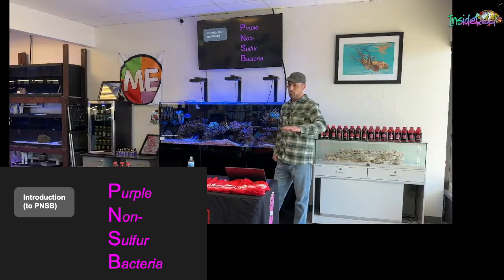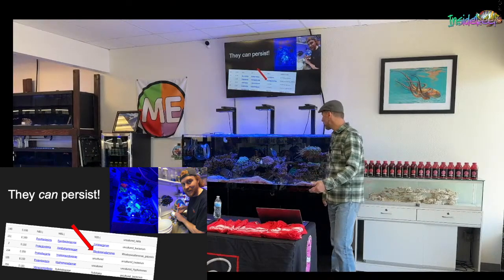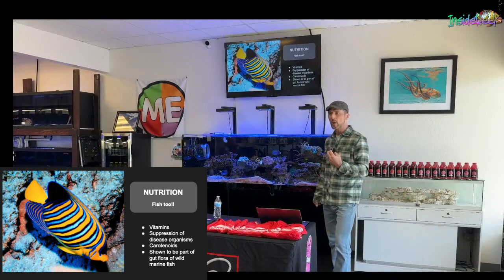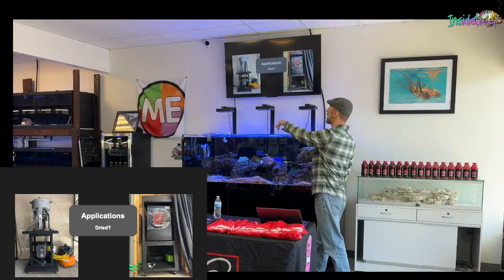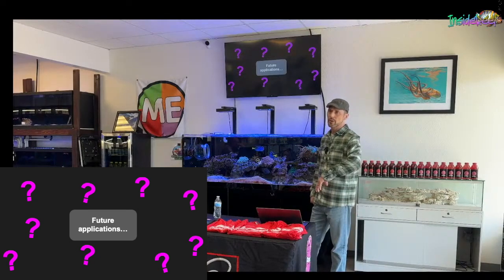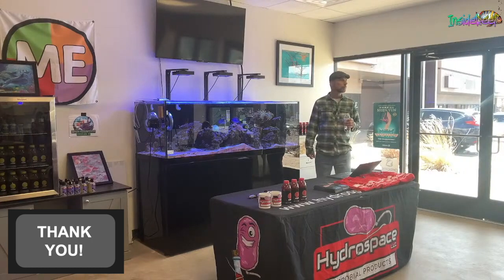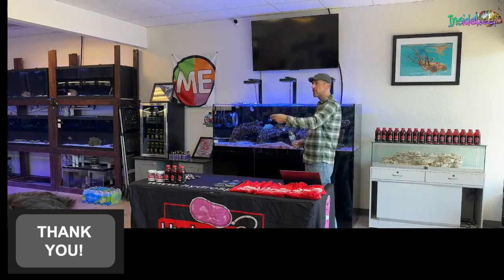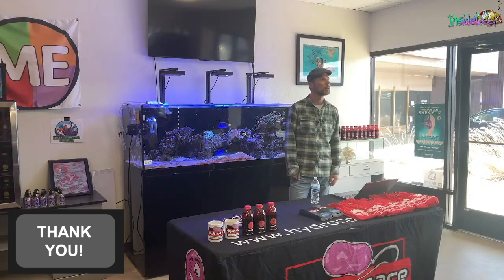Hydrospace Live at InsideReef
Kenneth Wingerter from Hydrospace presented a ton of information about PNS ProBio, how bacteria interacts with our aquarium inhabitants, future applications regarding Hydrospace's products, and a lot more at InsideReef!